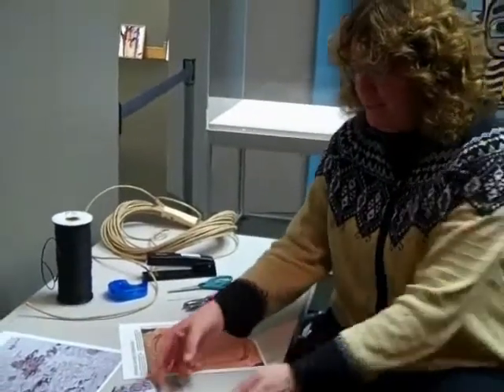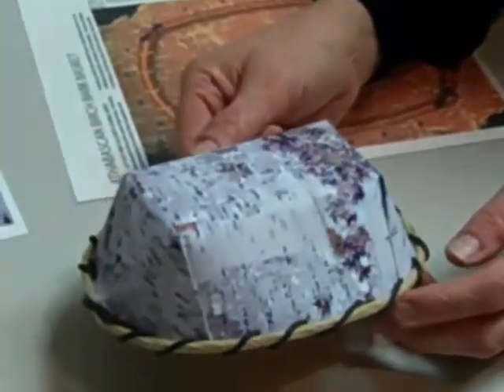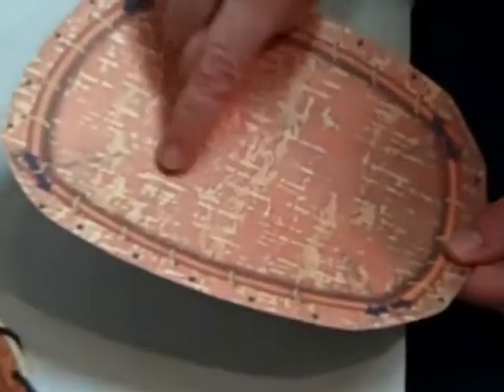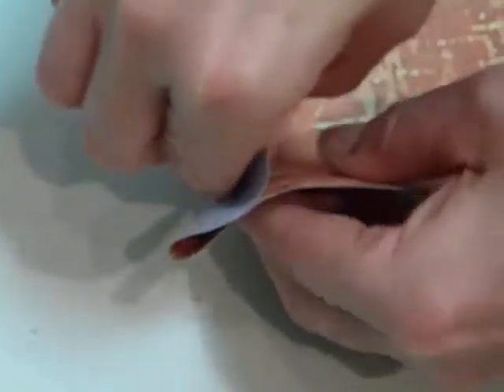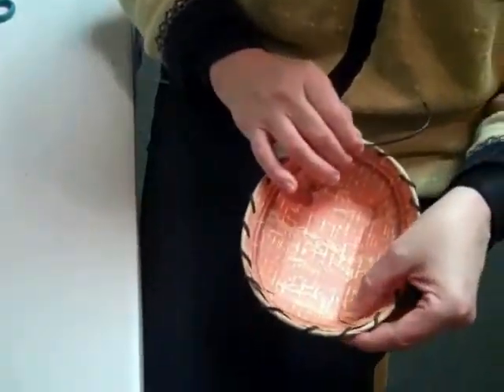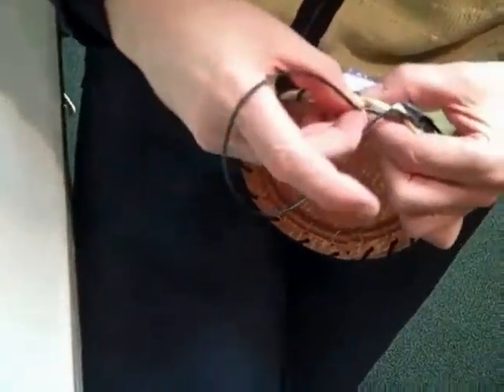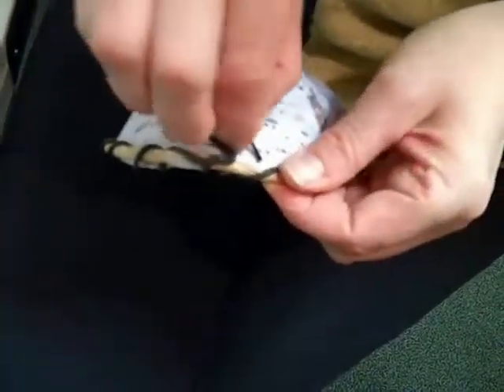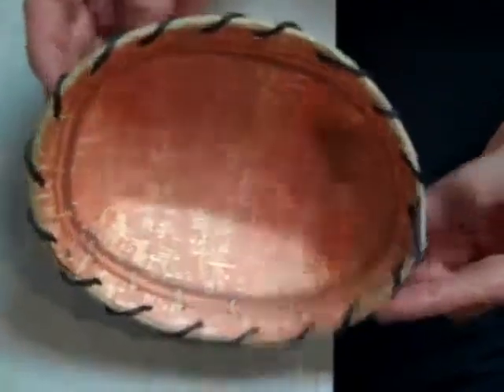Making a Paper Model of an Athabascan Birch Bark Basket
Lisa Golisek-Nankerv demonstrates how to make a paper model of an Athabascan birch bark basket. Activity sheet can be downloaded as a PDF, found under under Classroom Activities